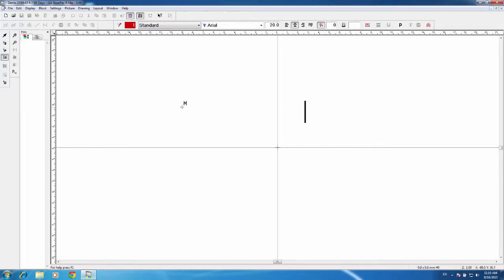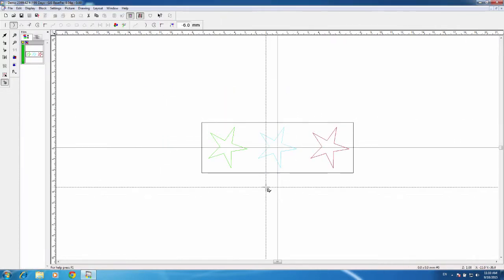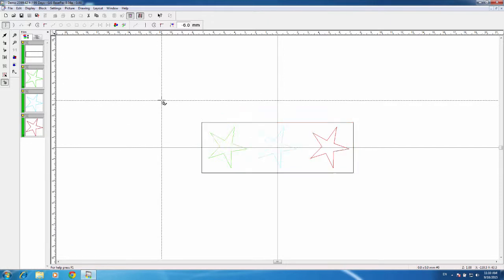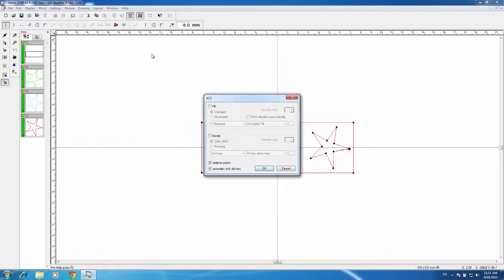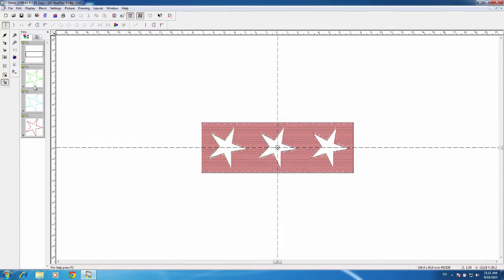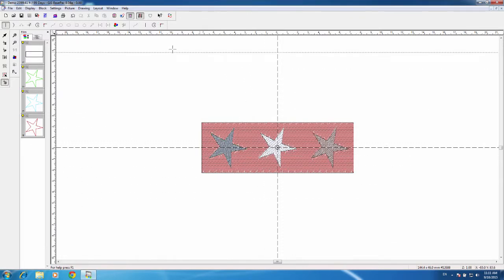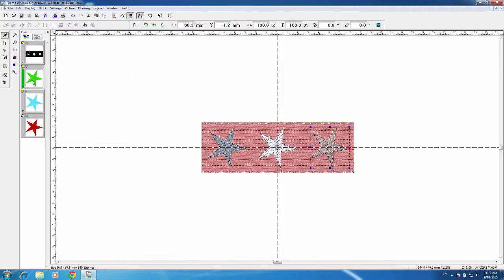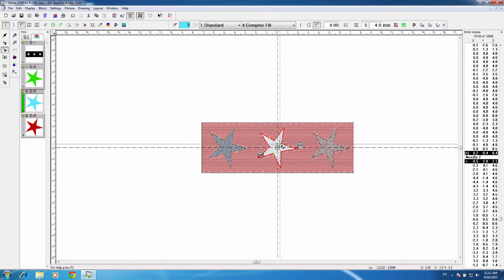Vector to Stitches in BasePac 8 for ZSK Embroidery Machines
How to bring in an Illustrator V3 file into BasePac and then convert to a complex fill stitch. for more information.